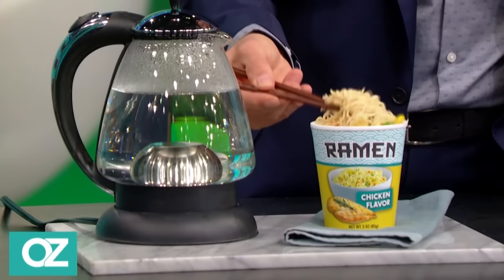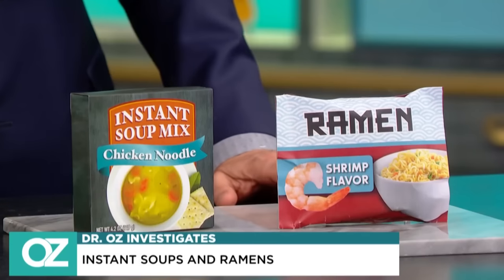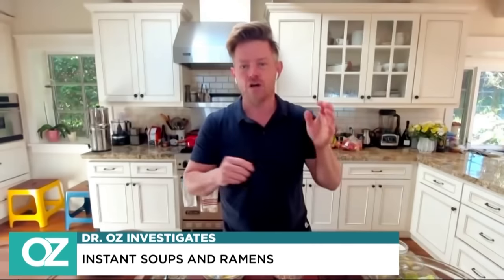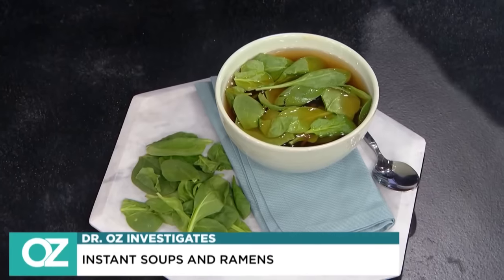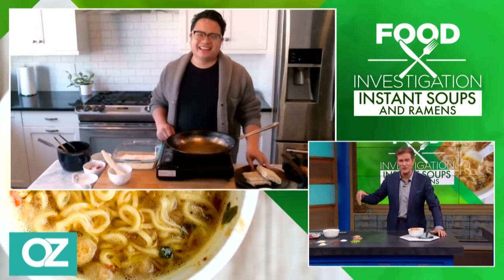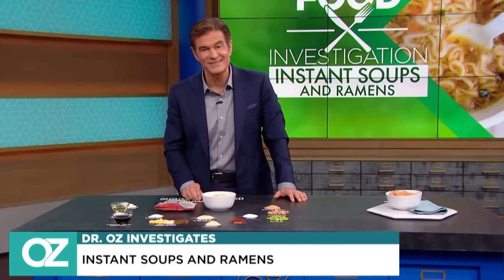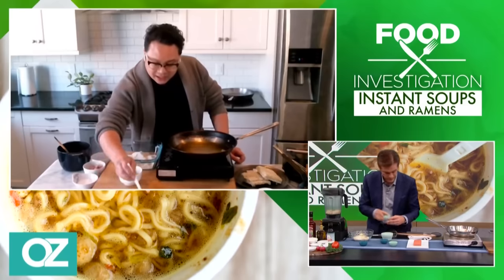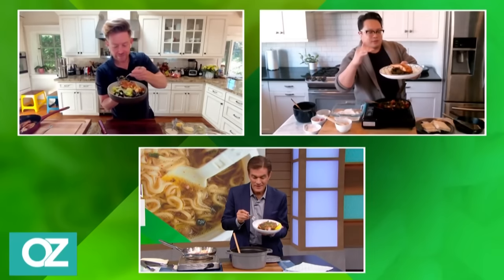Are Instant Soups and Ramen Noodles Healthy? | Oz Health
Join Dr. Oz in this video as we embark on a comprehensive investigation into the health impact of instant soups and ramen noodles. Are these convenient and popular food choices truly as harmless as they seem? Discover the truth as we delve deep into the ingredients and nutritional profiles of these widely consumed meal options.

The Dr. Oz Show is an American daytime television talk series. Each episode has segments on health, wellness and medical information, including true crime stories and celebrity interviews.